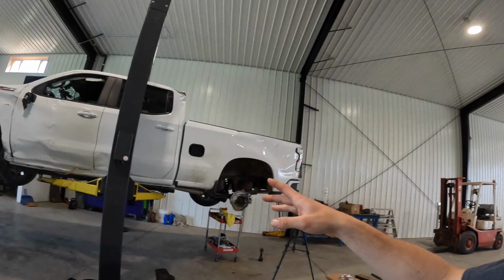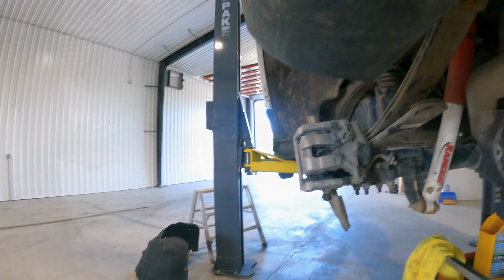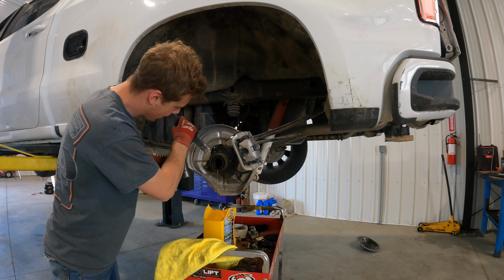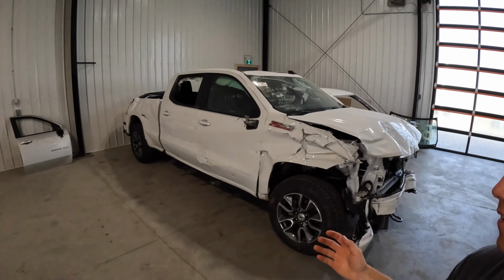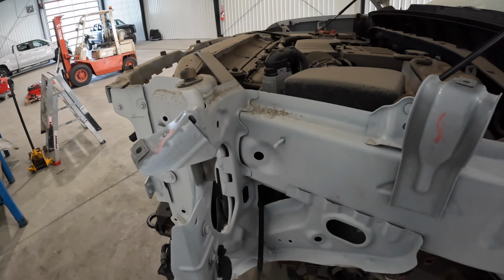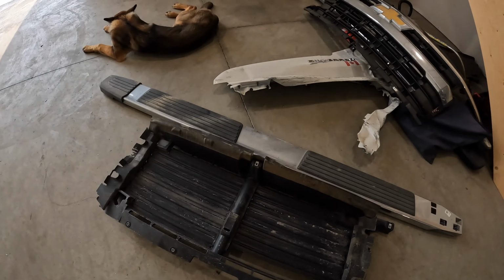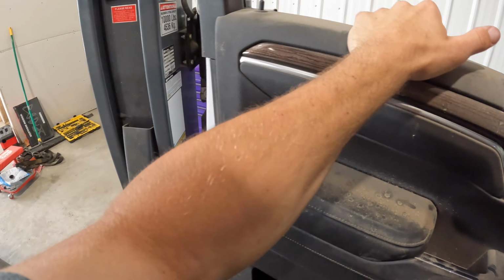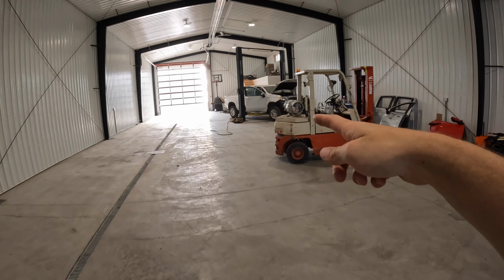Rebuilding a absolutely destroyed 2024 Silverado! First drive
Getting this 2024 Silverado back running and driving for the first time after the accident and picking up a parts truck

Drop your thoughts and comments below👇🏻

Gear links
Gopro Hero 9
GoPro Mic
Gopro Mic Adapter
My Camera
Go To Lens

Tool Links
Dewalt impact
Milwaukee 1/2” Impact